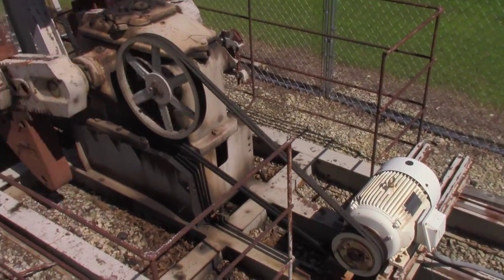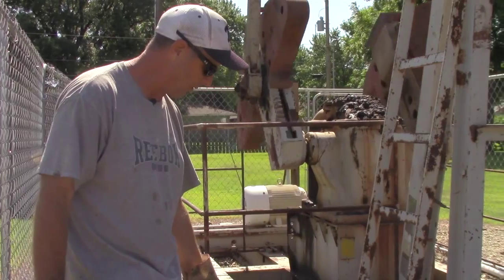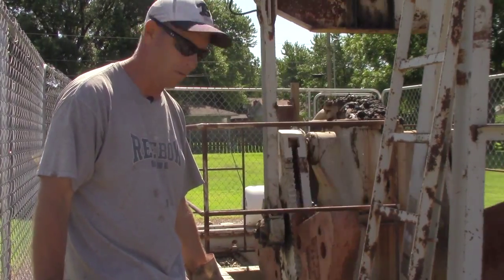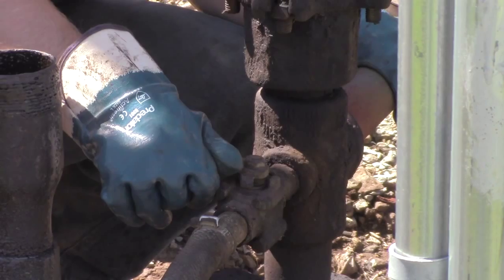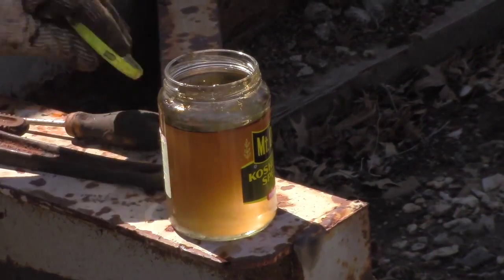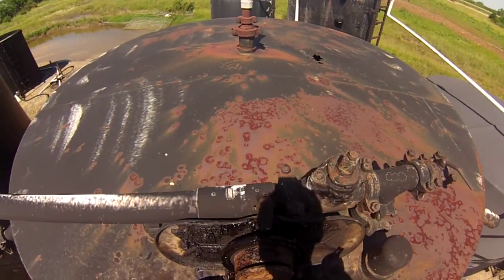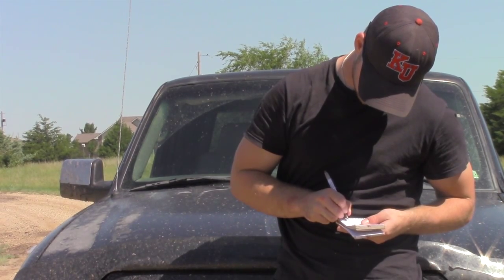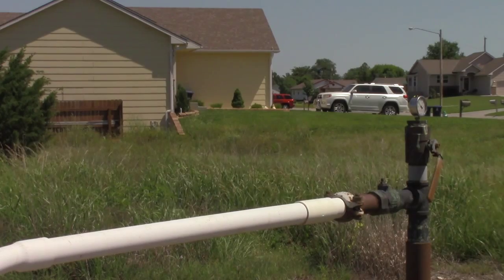Contract pumpers play important role in El Dorado oil economy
Energy production plays a vital role in the modern economy, and Darren and Caleb Kirkpatrick make sure that petroleum-based energy stays free-flowing in El Dorado.